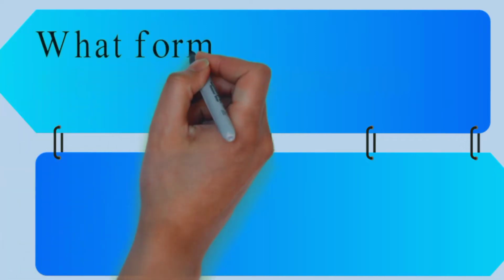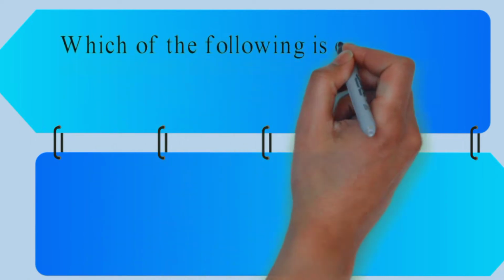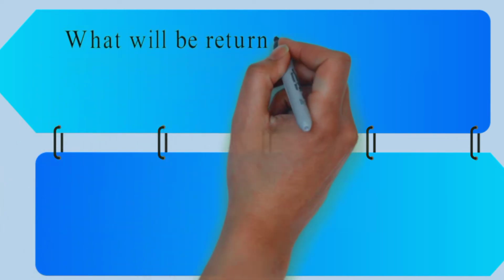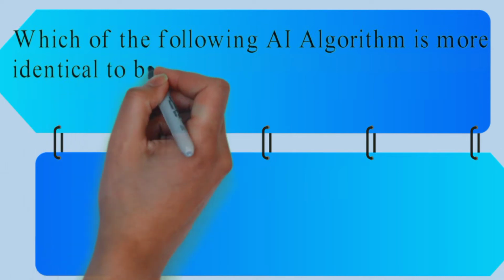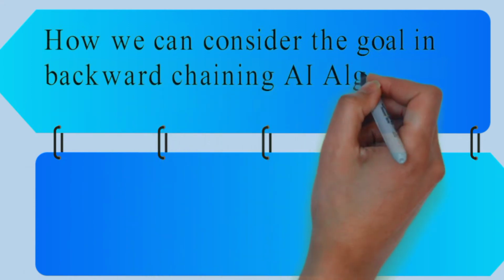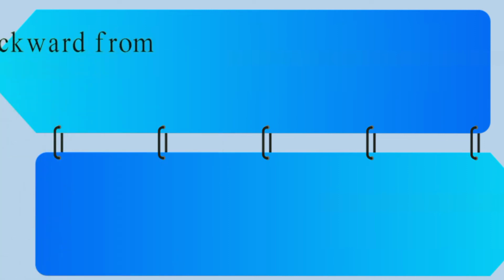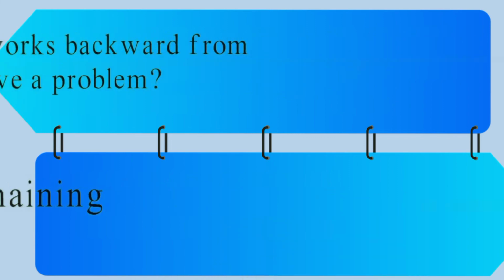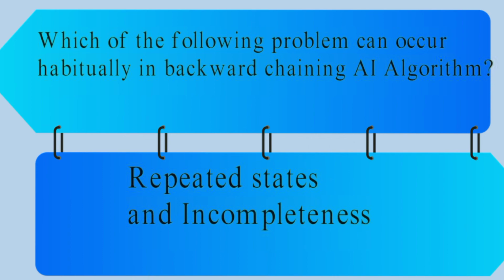Backward Chaining MCQs Artificial Intelligence.|Lecture 5 Artificial intelligence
In this video, I am explaining Backward Chaining MCQs  Artificial Intelligence.MCQs collection of solved and repeated MCQs with answers for the preparation of competitive exams, admission test,s and job of PPSC, FPSC, UPSC, AP, APPSC, APSC, BPSC, PSC, GOA, GPSC, HPSC, HP, JKPSC, JPSC, KPSC, KERALA PSC, MPPSC, MPSC, MPSCMANIPUR, MPSC, NPSC, OPSC, RPSC, SPSCSKM, TNPSC, TSPSC, TPSC, UPPSC, UKPSC, SPSC, KPPSC, BPSC, AJKPSC ALPSC, NPSC, LPSC, SCPSC, DPSC, DCPSC, PSC, UPSC, WVPSC, PSCW, and WPSC.